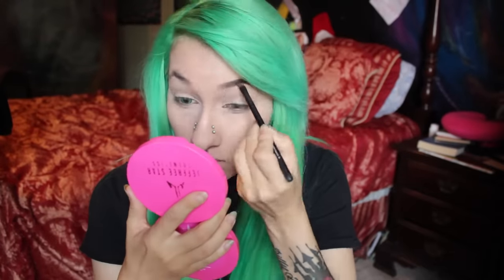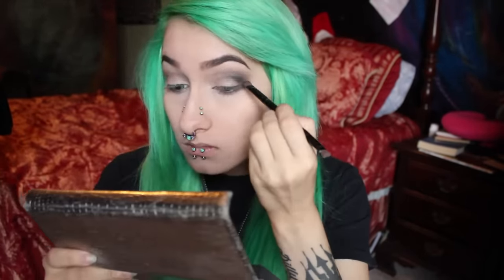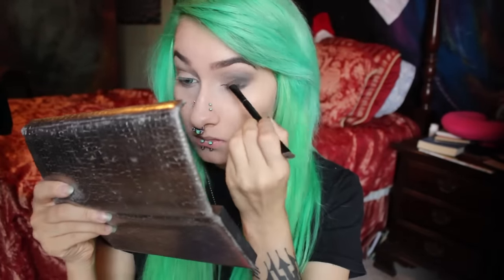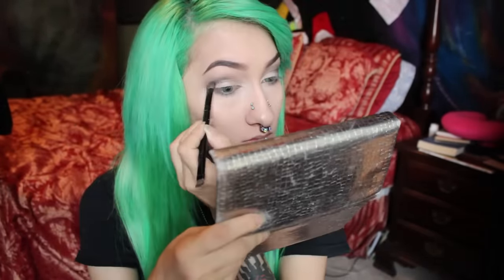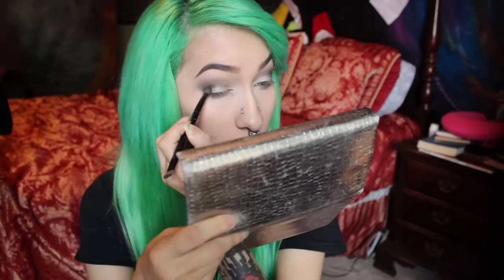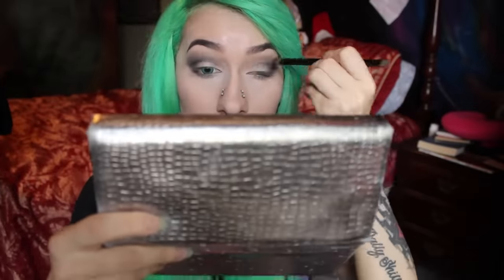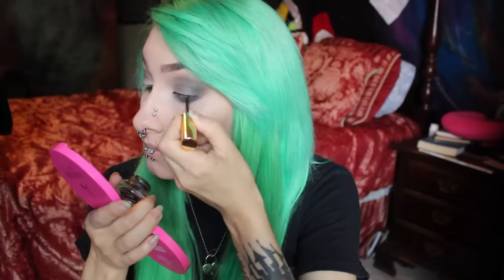Get Ready with Me | August 2016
Not too sure how I feel about this video but I kinda like how the makeup came out! ^^